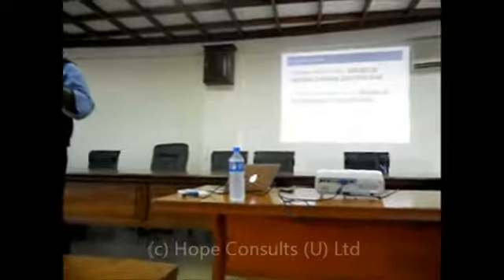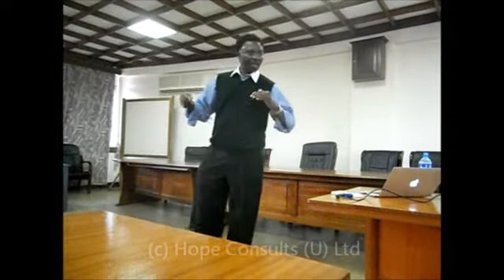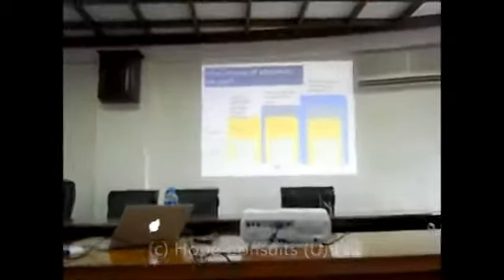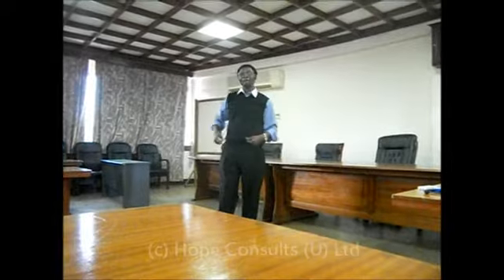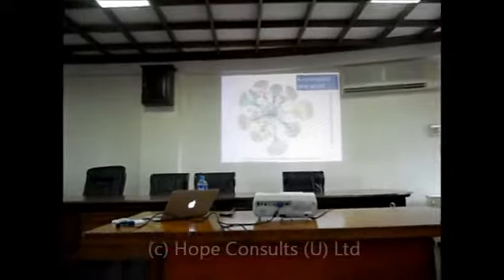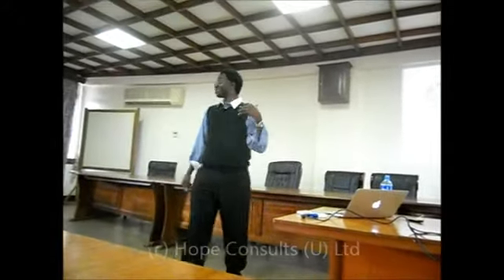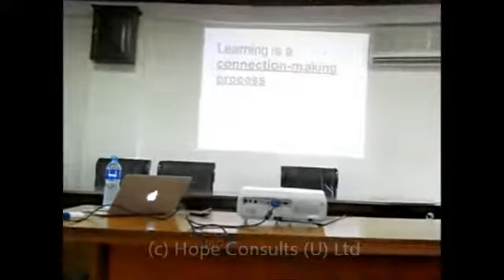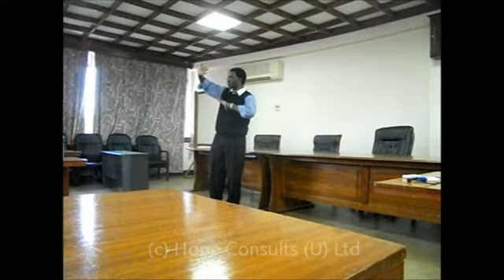Public Lecture on Emerging Technologies in Teaching and Learning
A Public lecture on the Use of Emerging Technologies and Transformation of Teaching and Learning practices. Presented by Dick Ng'ambi, Centre for Educational Technology, University of Cape Town, South Africa. Presented at Makerere University, October 10, 2012.